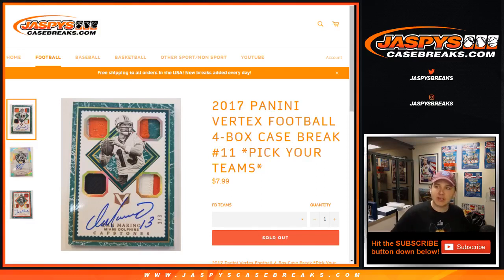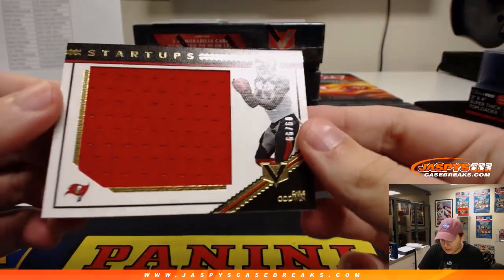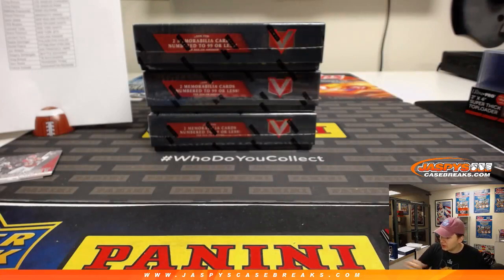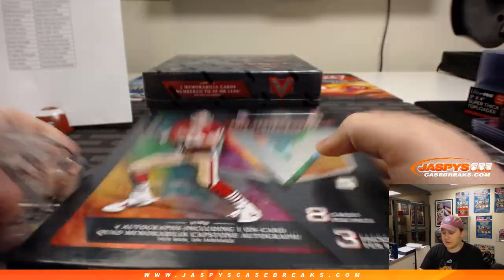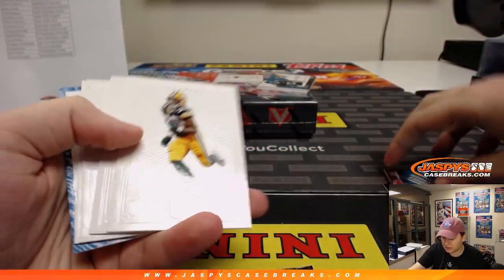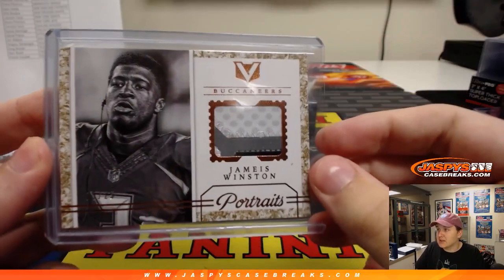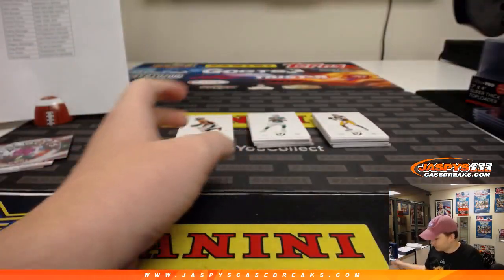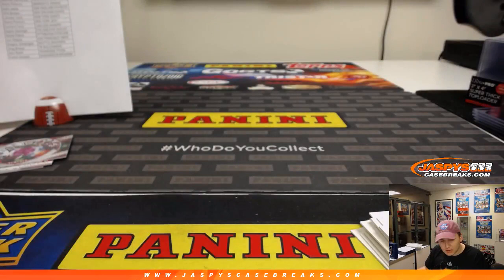2/4 - 2017 Panini Vertex Football 4-Box Case Break #11 *Pick Your Teams*